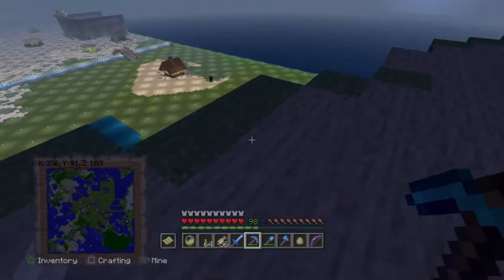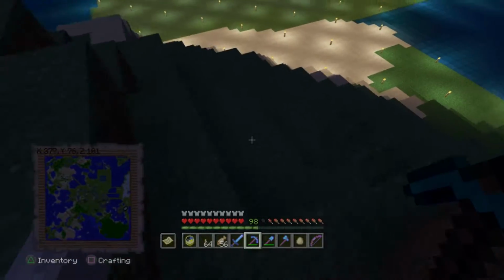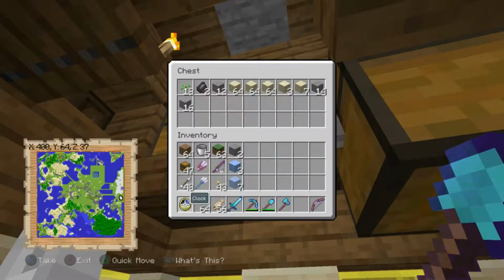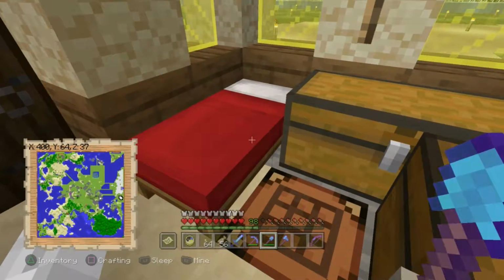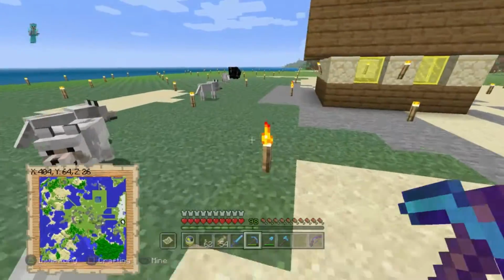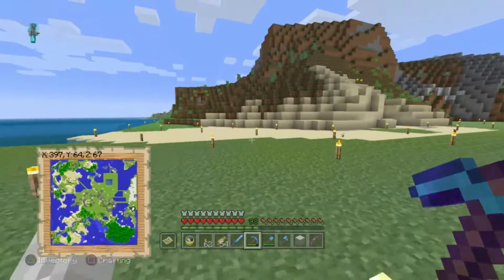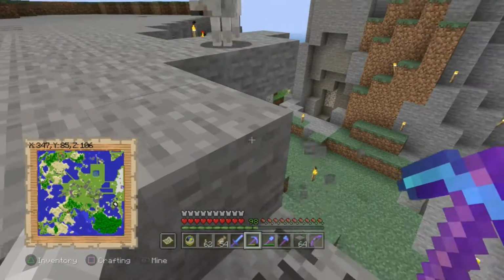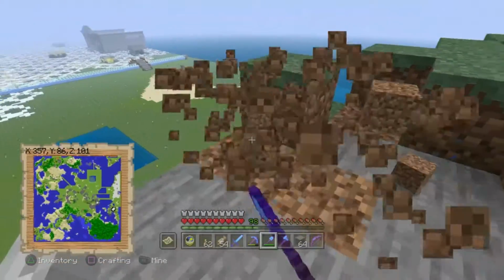Story time and MOUNTAIN BUSTING! - Monotonous Minecraft #45 (PS4 1.90)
We (almost) finish the ice farm while talking about fun times, upcoming plans, and saving the clock tower. No cool builds, but lots of silly words.

Amazon Wishlist